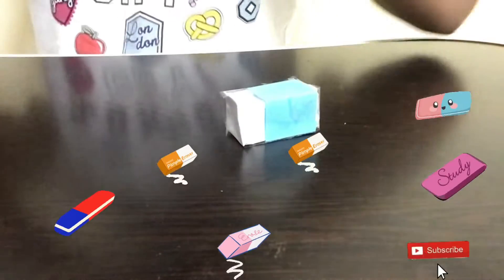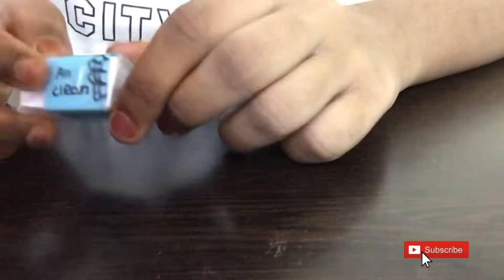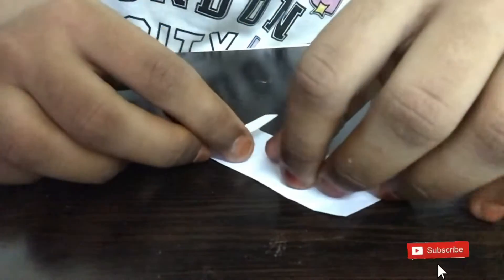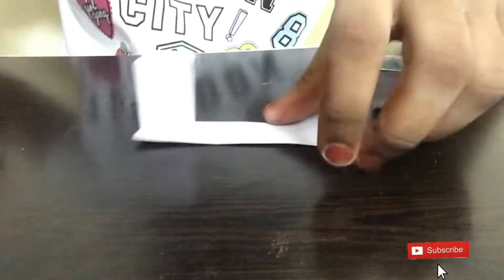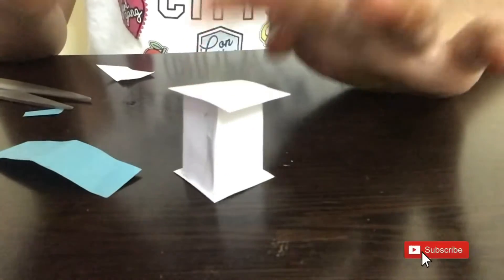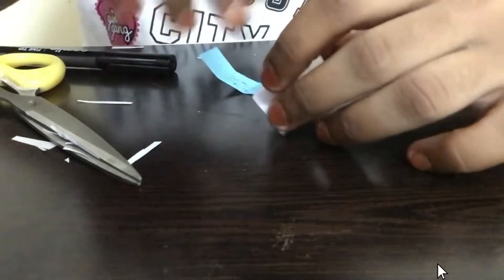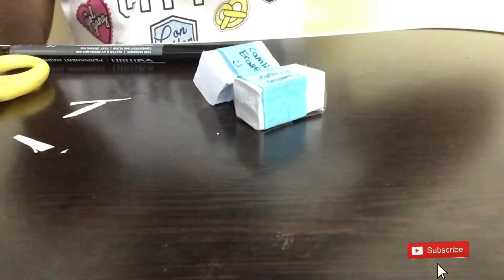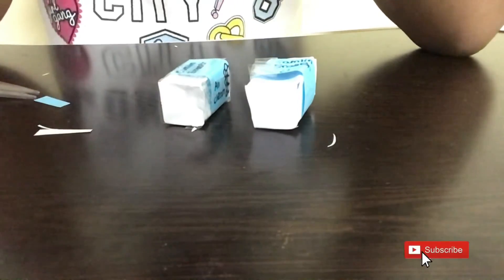How to make Eraser ? DIY Back to School Supplies Eco friendly Rubber Making | Paper Crafts for kids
Want to gift me on Children's day? SUPER THANKS enabled on the below videos.

Children's Day Special | Eraser | School Supplies | DIY Rubber | Paper Toys | Kids Crafts.
Origami Easy Eraser || How to make simple and Easy Origami Eraser.  Origami Eraser - How to Make Simple Paper Eraser - Easy Tutorial. DIY Eraser at home | homemade eraser / Eraser decoration ideas/ Paper Crafts for School | EASY. How to make eraser with paper || Homemade eraser || How to make Pencil Eraser at Home | Homemade Eraser Decor | DIY Paper Crafts.

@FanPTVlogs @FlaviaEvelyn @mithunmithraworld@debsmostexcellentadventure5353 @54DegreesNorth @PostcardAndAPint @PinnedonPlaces